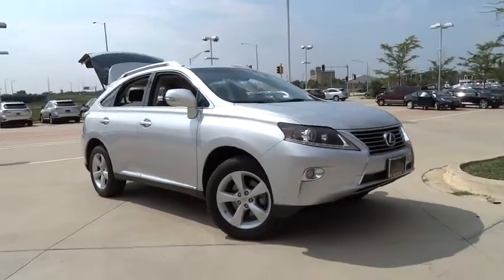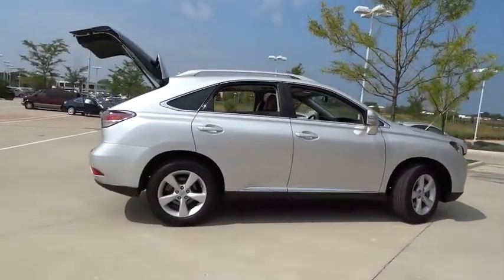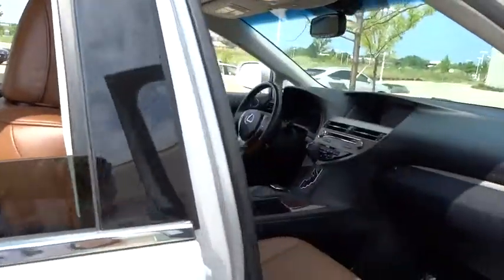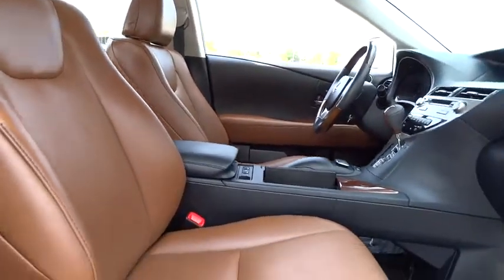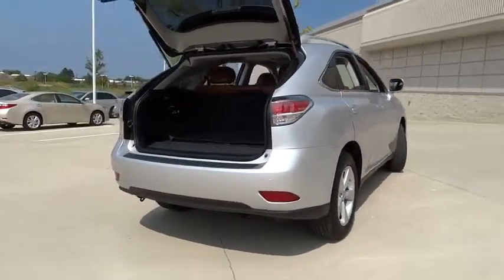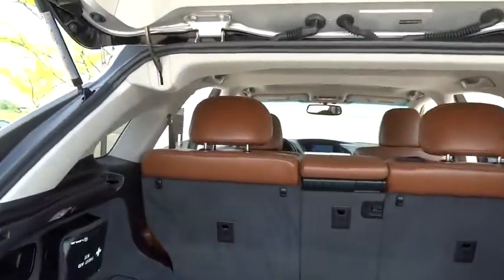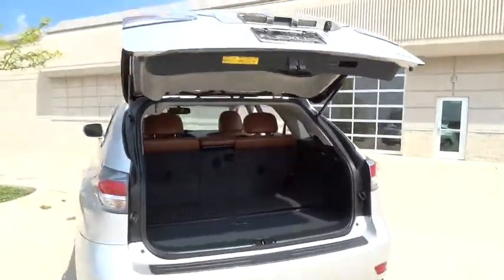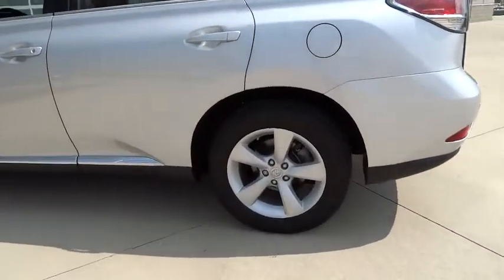2013 Lexus RX 350 Palatine, Arlington Heights, Barrington, Glenview, Schaumburg, IL 30747A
2013 Lexus RX 350
2013 Lexus RX 350 Awd - Stock#: 30747A - VIN#: 2T2BK1BA2DC184573

JUST ARRIVED! -WHEEL ALIGNMENT COMPLETED, AND VEHICLE DETAILED- -CERTIFIED- -BLUETOOTH, SATELLITE RADIO, PREMIUM SOUND SYSTEM, ALL WHEEL DRIVE, HD RADIO, MULTI-DISC CHANGER, KEYLESS START, POWER LIFT GATE, MULTI-ZONE AIR CONDITIONING, AND REAR AIR CONDITIONING- CARFAX VERIFIES THIS TO BE ! OWNER!! YOU CAN BE THE LUCKY SECOND OWNER!! -POPULAR COLOR COMBO- This RX 350 looks great with a clean Saddle Tan interior and Silver Lining Metallic exterior! Please call to confirm that this RX 350 is still available! We are located at: 1285 East Dundee Road, Palatine, IL 60064. THE ARLINGTON LEXUS ADVANTAGE: - Free car wash in 30 minutes or less - Complimentary pick up and drop off service - Service department open for your convenience - Monday - Friday 7AM-11PM & Saturday 8AM-12 Noon- 56 Lexus courtesy vehicles available Please call and ask for our Pre-Owned Manager Jim Cooper ro GM Marcin Ajdukiewicz to confirm availability 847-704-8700- Thank you for the opportunity to earn your business. ALL PRE-OWNED VEHICLES COME WITH COMPLIMENTARY SIRIUS XM 3 MONTH ALL ACCESS TRIAL SUBSCRIPTION.